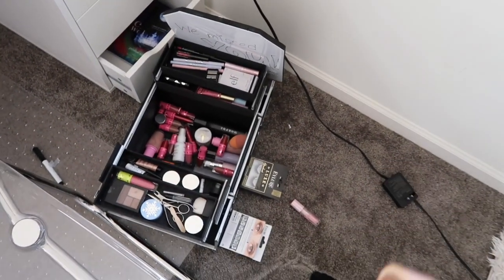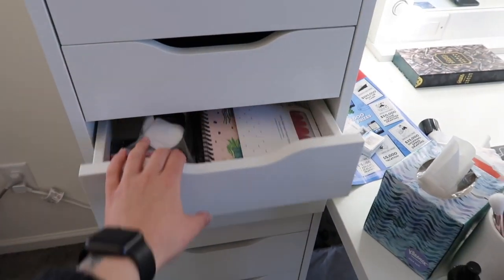Desk Declutter | Road to Minimalism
This week I decided to dive deep into my desk area. Making my space more functional helps relieve stress, makes me more productive and honestly just makes it look so beautiful! Still have a ways to go to my minimalism goals but slow and steady wins the race!

Blue Light Glasses